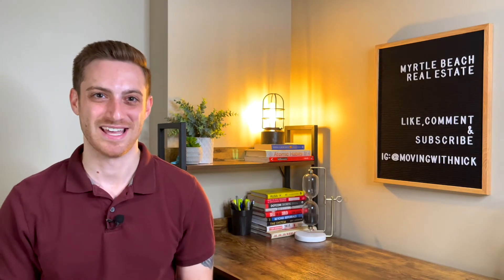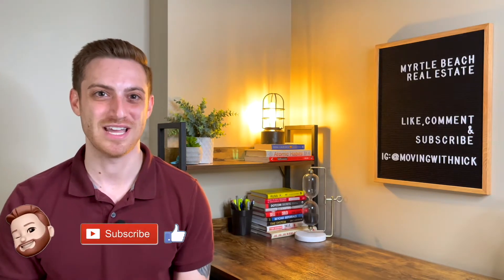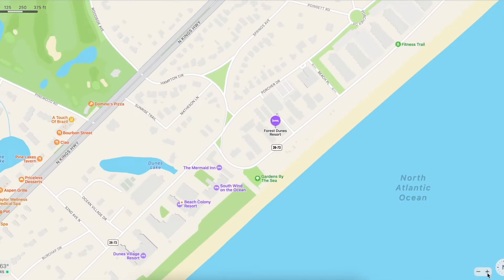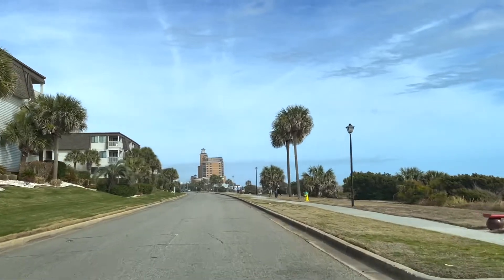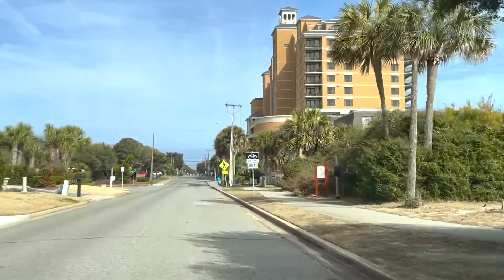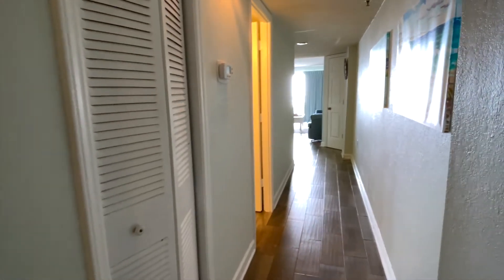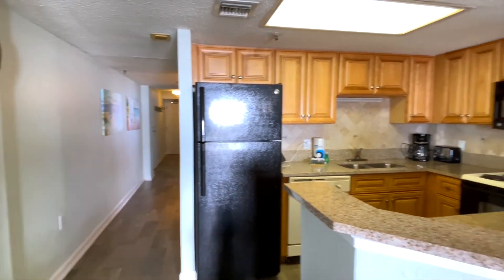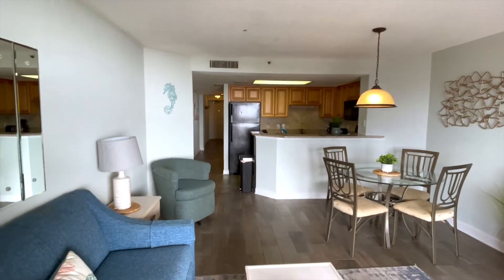Myrtle Beach Condos | Forest Dunes Resort Myrtle Beach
Myrtle Beach condos are plentiful but there are only a handful in the unique Cabana District of Myrtle Beach. This Myrtle Beach 1 bedroom condo is within this prime location. The Cabana District Myrtle Beach is a stretch of beach where all of the homes and condos sit on the best side of North Ocean Blvd rather than the beach side. The oceanfront side of the street is filled with little huts or cabanas that are privately owned and occasionally come for sale. The Cabana District is located just a short drive from The Golden Mile Myrtle Beach.

Would you like to live in an ocean front condo Myrtle Beach? Do you like the idea of living in Myrtle Beach, South Carolina?

As a Licensed Real Estate Professional I can help you Buy, Sell or Build a home here along the Grand Strand. The areas I service are: